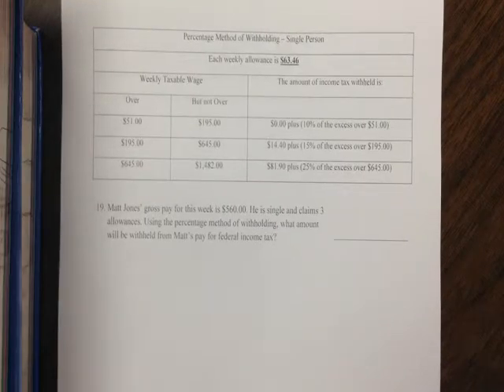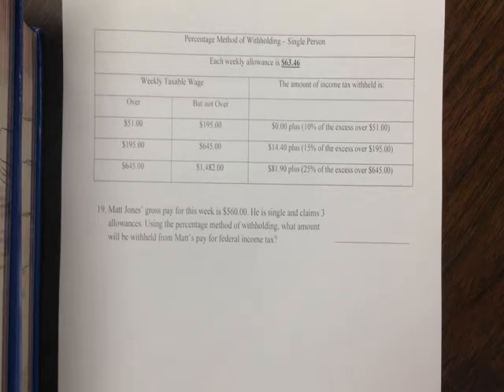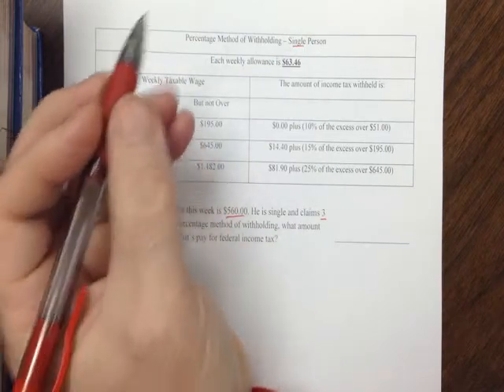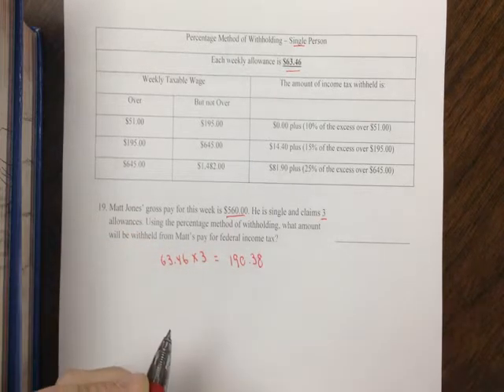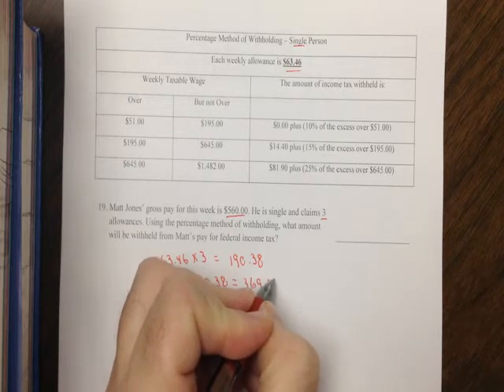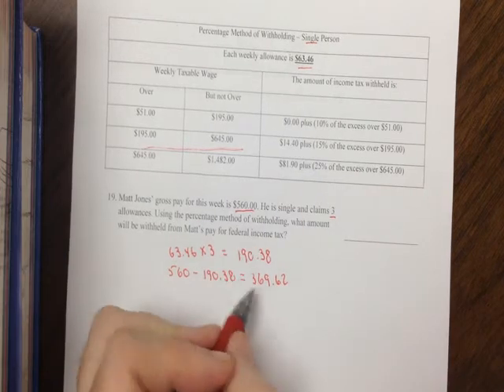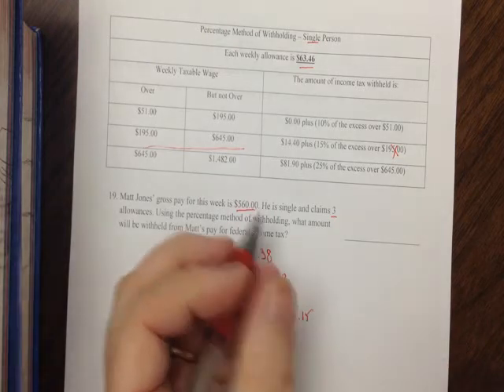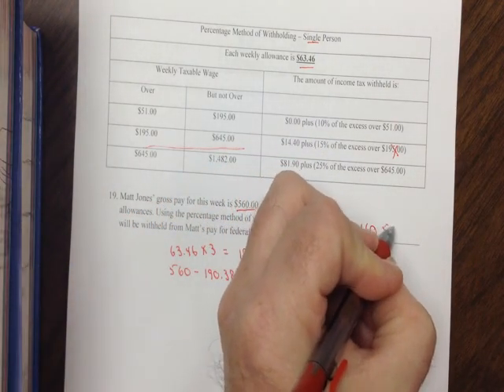Federal Income Tax Percentage Method